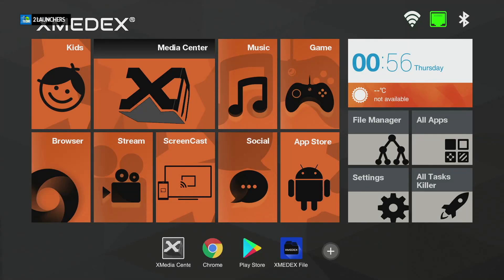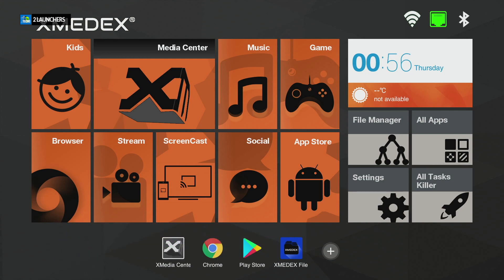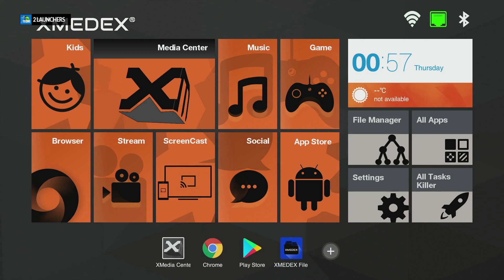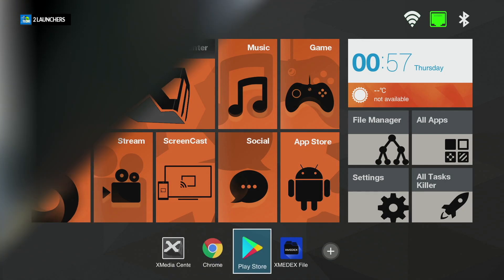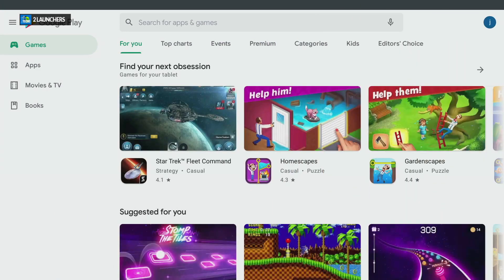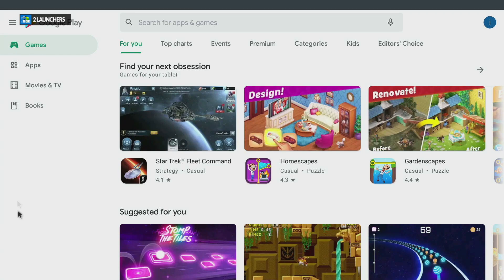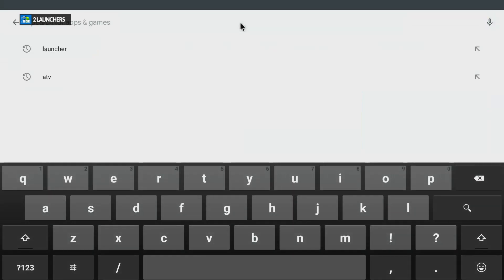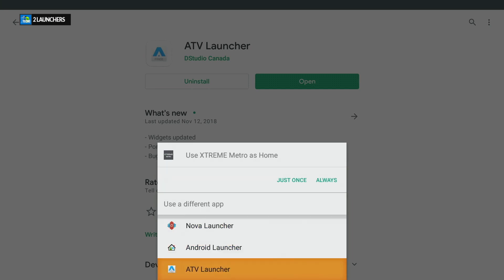How To Change Launcher On Android TVBOXES 2021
Here is how you can make Your Android TV Box really yours, just customize it inside out. While there are many launchers out there, we have brought 2 of the top launchers which has free version with lots of features, and customization and also some wallpaper to make it look pretty interesting.